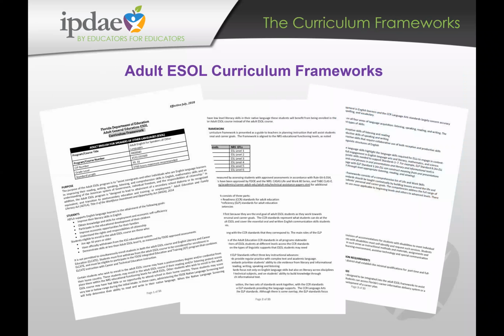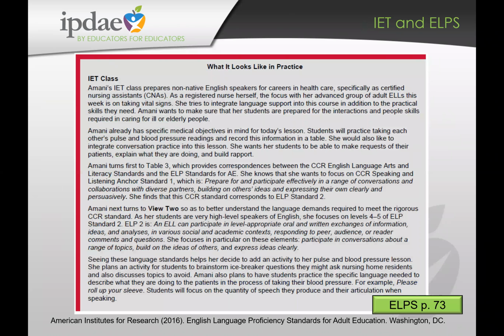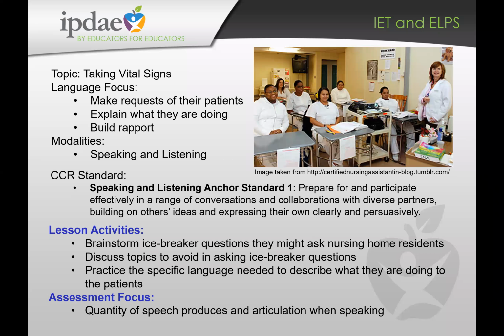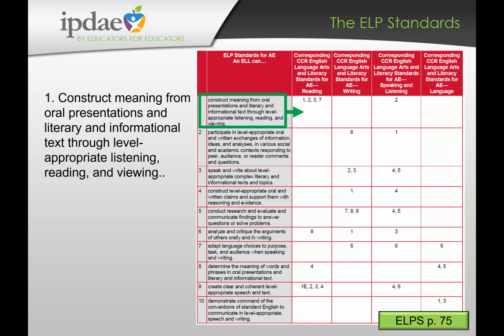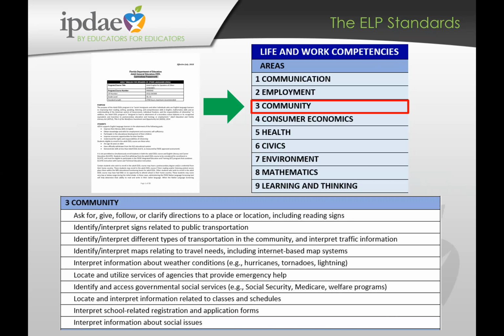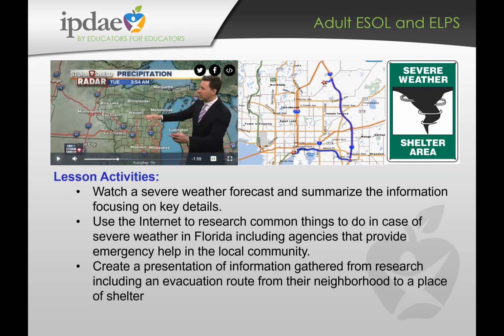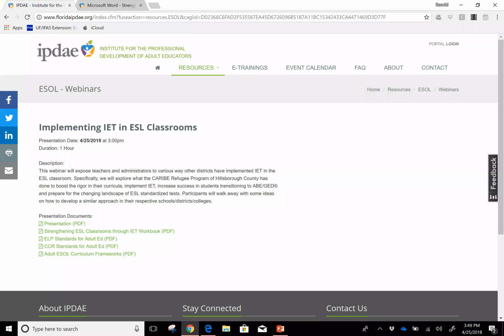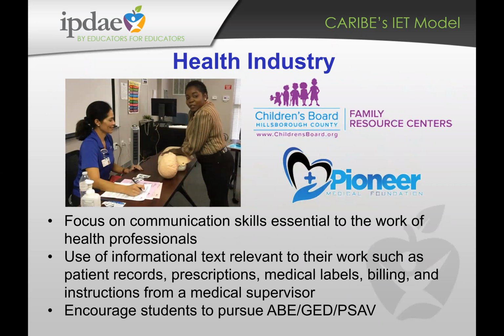Implementing IET in ESL Classrooms (Webinar)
This webinar will expose teachers and administrators to various way other districts have implemented IET in the ESL classroom. Specifically, we will explore what the CARIBE Refugee Program of Hillsborough County has done to boost the rigor in their curricula, implement IET, increase success in students transitioning to ABE/GED® and prepare for the changing landscape of ESL standardized tests. Participants will walk away with some ideas on how to develop a similar approach in their respective schools/districts/colleges.